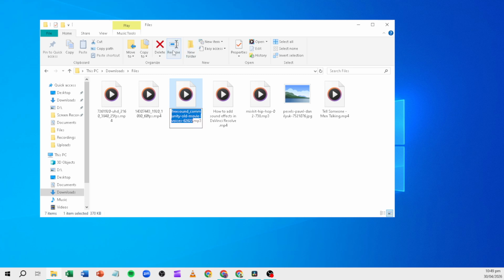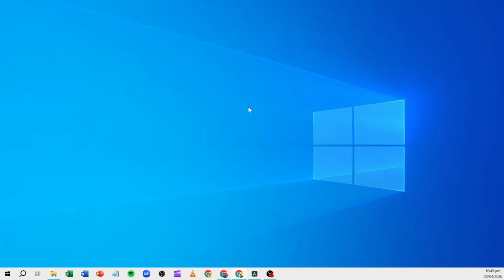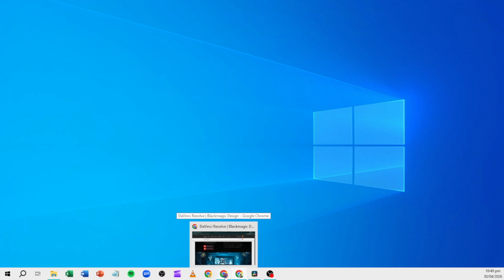How to Fix DaVinci Resolve Not Importing MP4 Files [2026 Guide]